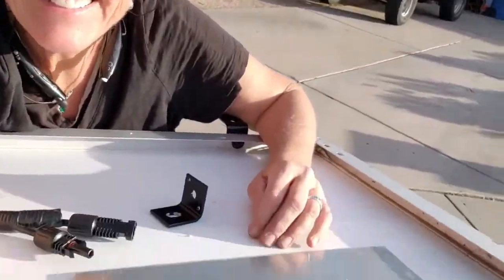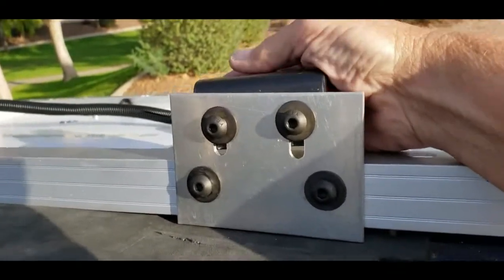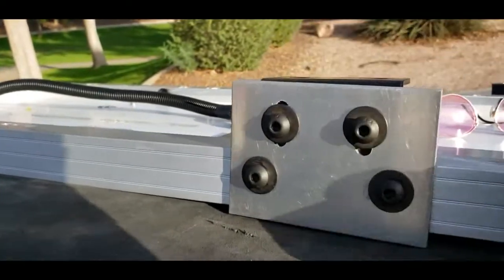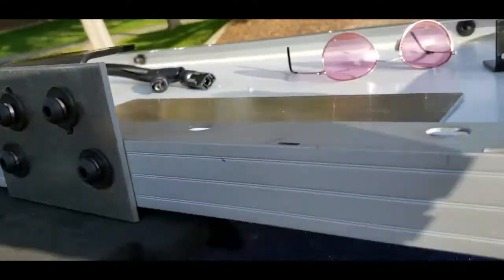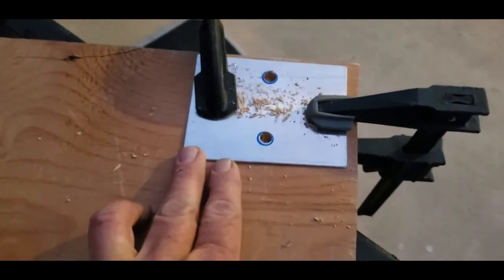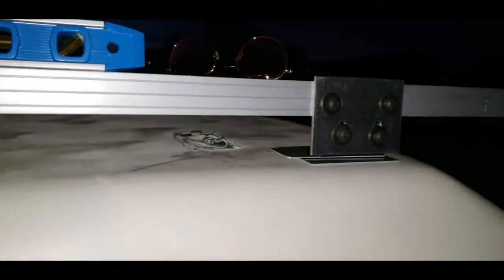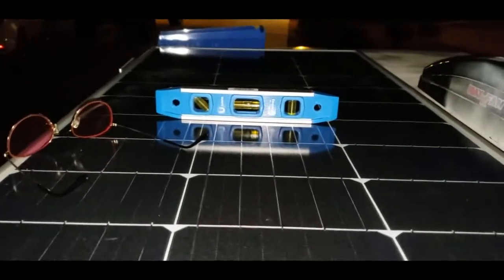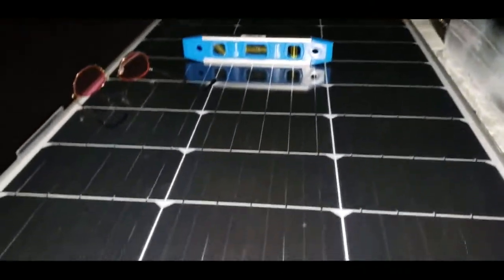Success! Macgyver Sharon's homade solar panel leveling brackets vanlife Van Life Nomad Truck Build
Finally! My Macgyver Sharon solar leveling brackets work! Keep your panels level & flat for full sun power charging. 🌞
 Still saving for Van...
Van Life Nomad Truck Build